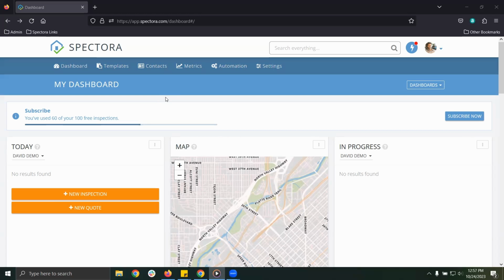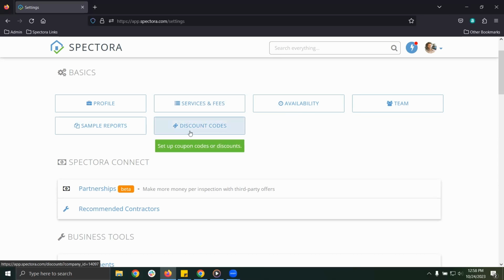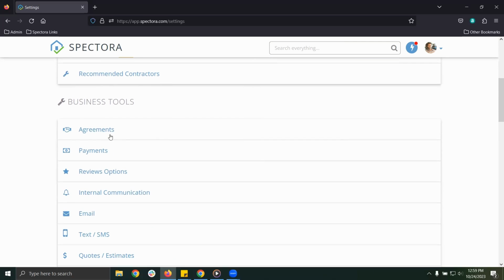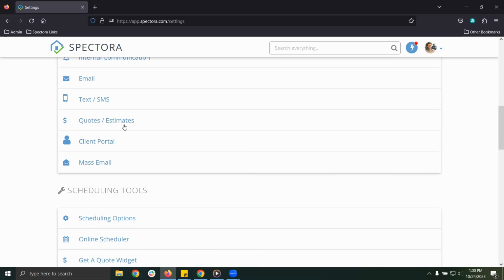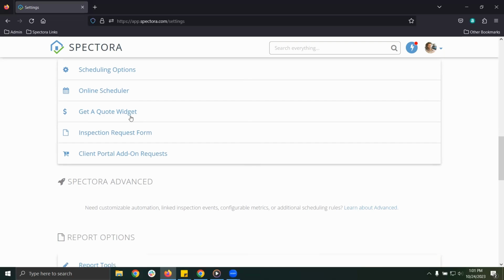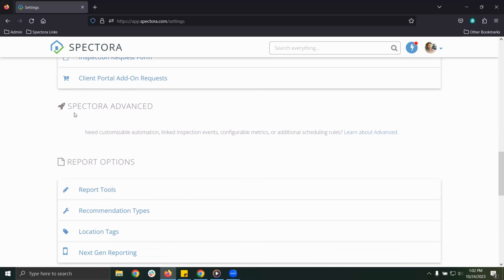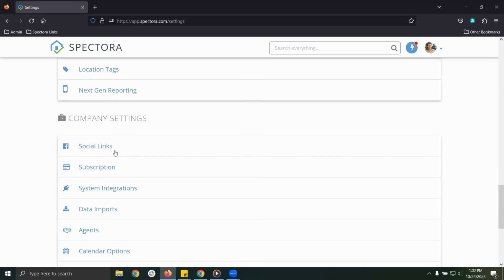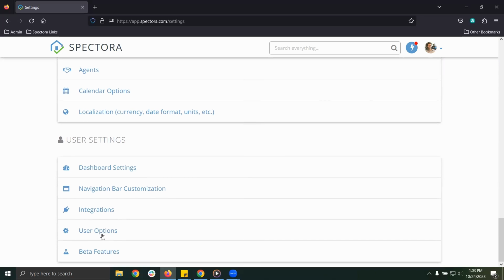Spectora Settings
David gives a tour of the customization in the settings section of Spectora.

We give an overview of:
- Your profile
- Services & fees
- Availability
- Your team
- Sample reports
- Partnerships and recommended contractors
- Business tools
- Scheduling tools
- Report options
- Company settings
- User settings